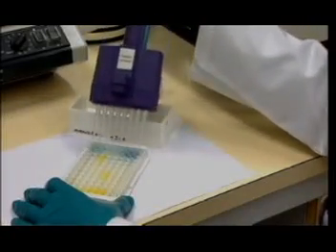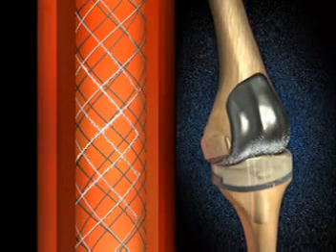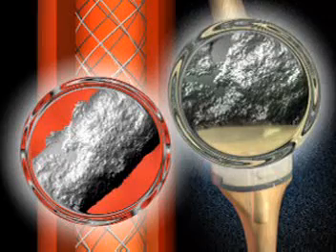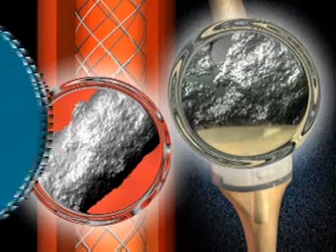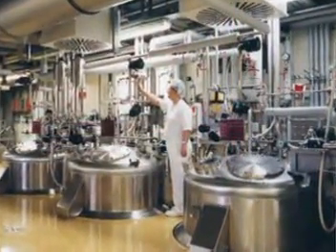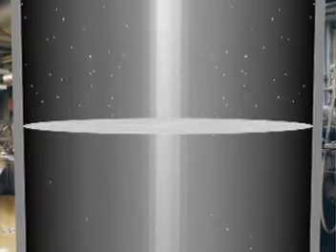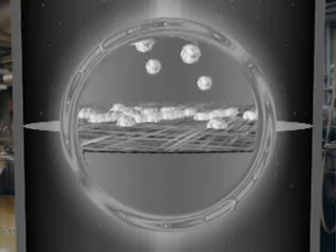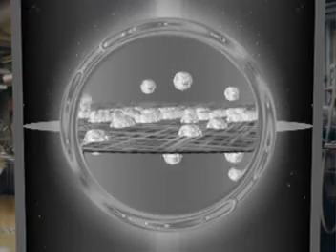Nanobiotech Pharma Research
NanoBiotech Pharma Nanobacteria research. Nanobacteria, the infectious cause of pathological calcification, Coronary Artery Heart Disease, kidney stones, prostatitis, interstitial cystitis, gallstones, psoriasis, eczema, scleroderma, Alzheimer's Disease, MS and many other chronic diseases previously attributed to aging or with unexplained cause/etiology.